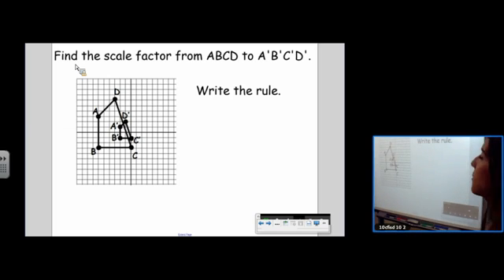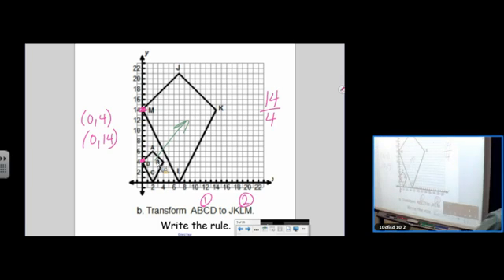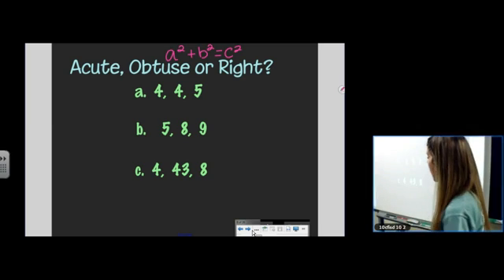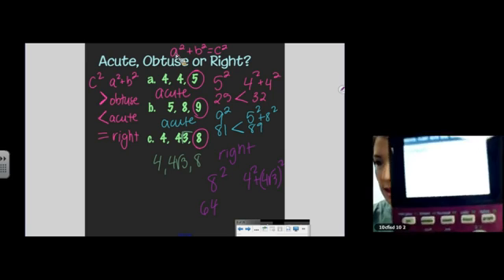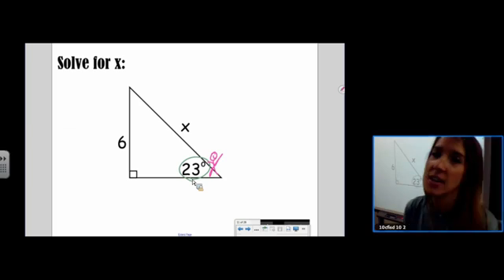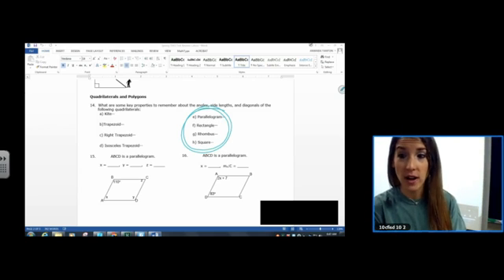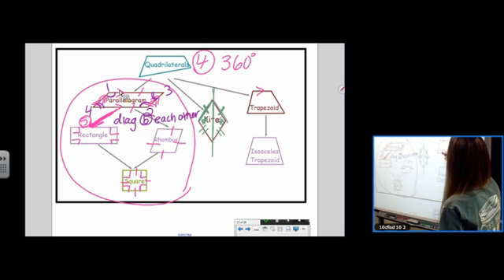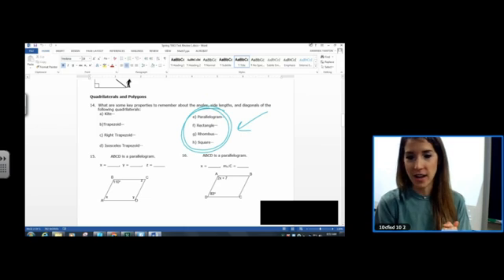TEKS Review Part I 2016